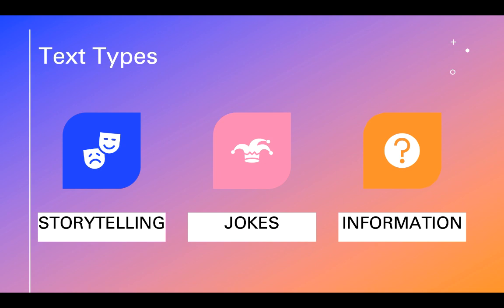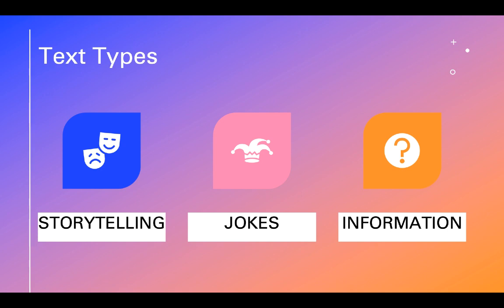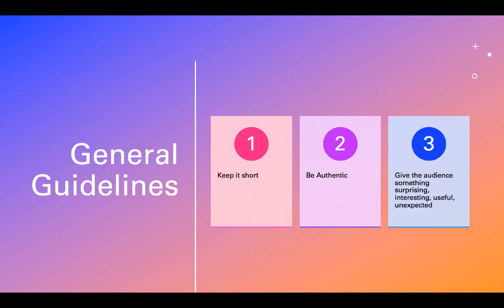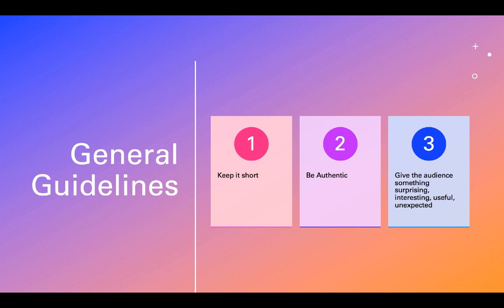Creating Good Content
High level guidelines on how to create good content